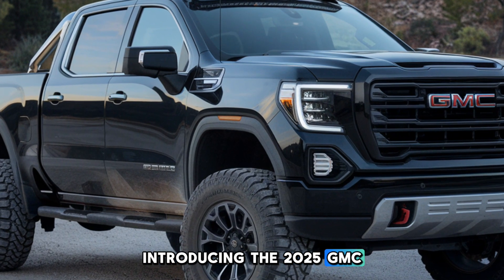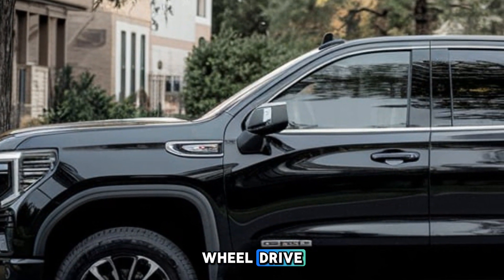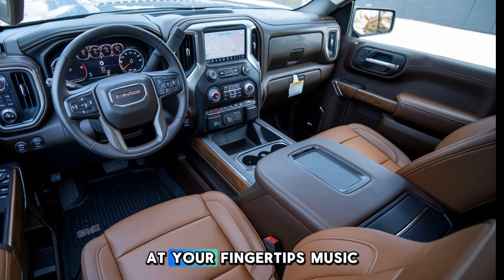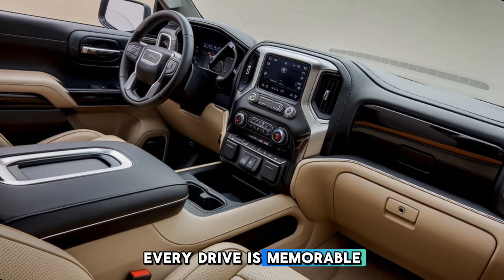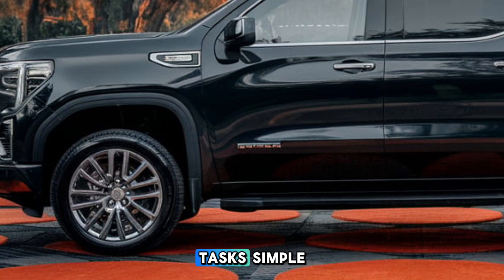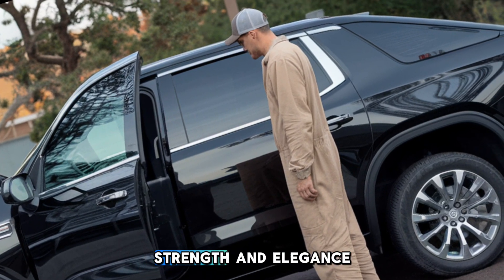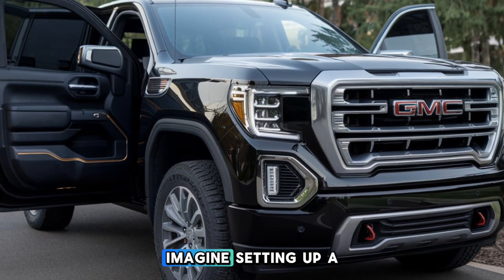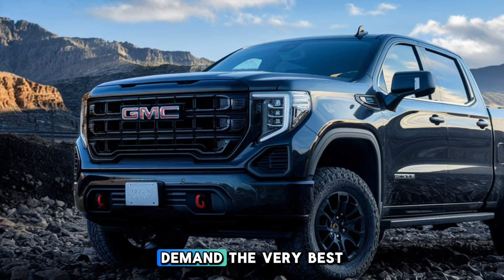2025 New GMC Sierra Unveiled: Power and Luxury Combined: 2025 GMC Sierra"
2025 New GMC Sierra Unveiled: Power and Luxury Combined: 2025 GMC Sierra"

The 2025 GMC Sierra has been unveiled, offering a combination of power, luxury, and advanced technology. This new model features a bold design with a more prominent grille, updated LED lighting, and larger wheels. It comes equipped with a variety of powerful engine options, including a turbocharged diesel and a high-performance V8, delivering exceptional towing capacity. The interior is designed with premium materials, such as leather and wood trim, along with a spacious, comfortable cabin. Advanced tech includes a state-of-the-art infotainment system, wireless charging, and enhanced safety features like adaptive cruise control, lane-keeping assist, and 360-degree cameras. The 2025 Sierra positions itself as a premium choice for both work and leisure, blending rugged capability with refined comfort.

2025 GMC Sierra: Redefining Power and Precision"